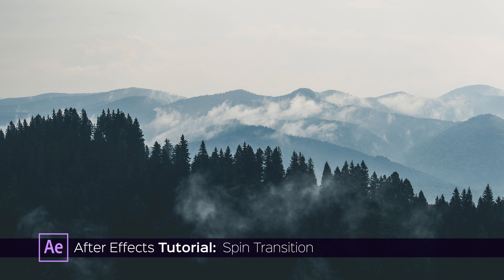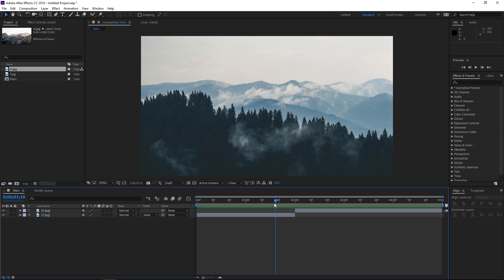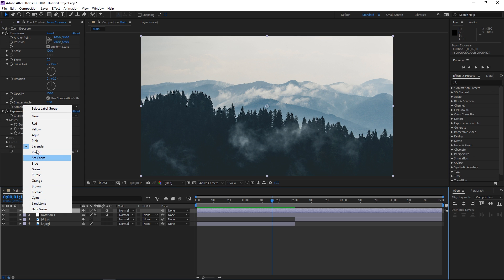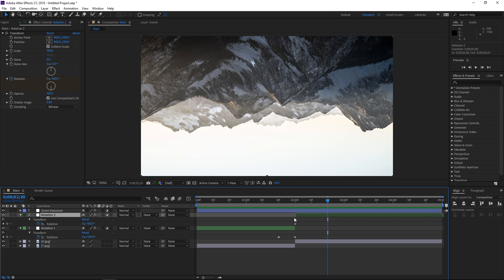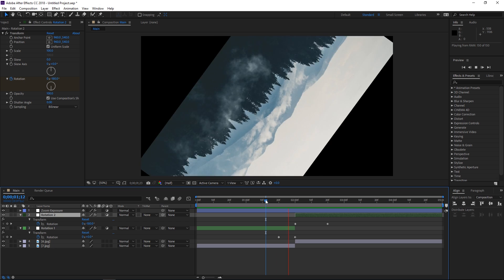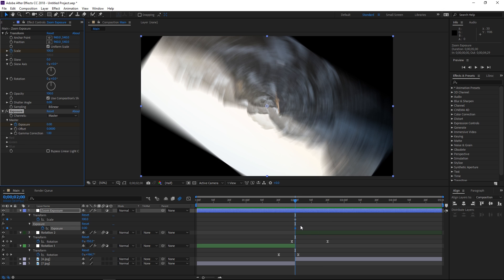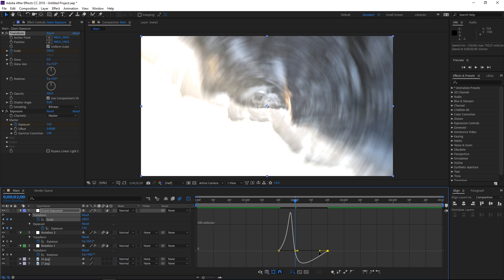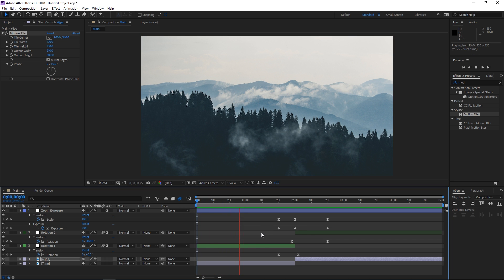After Effects Tutorial | Spin Transition